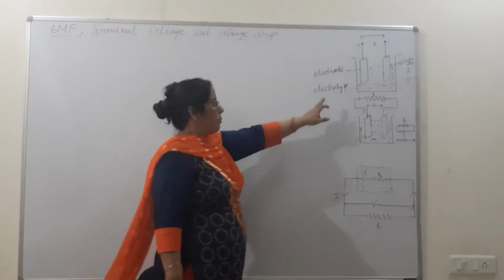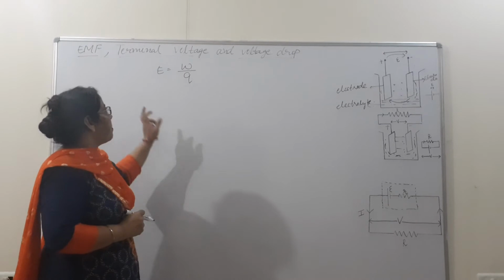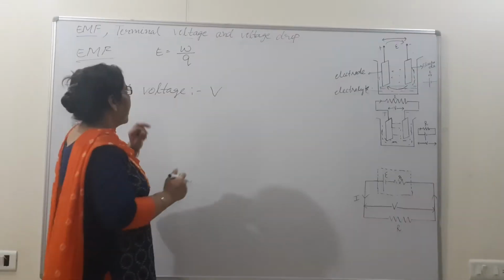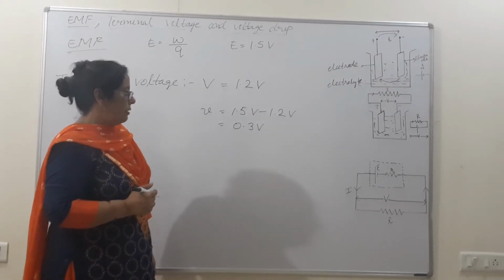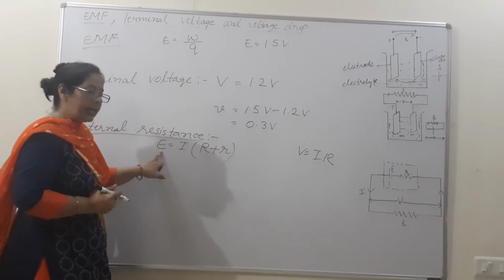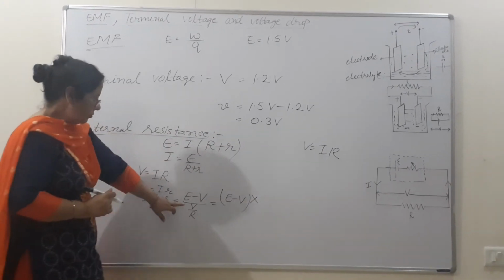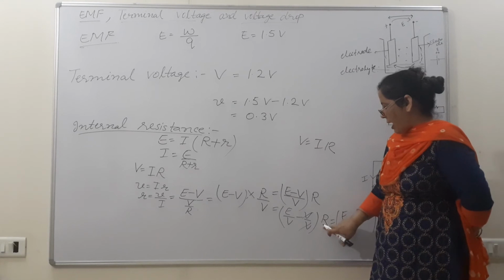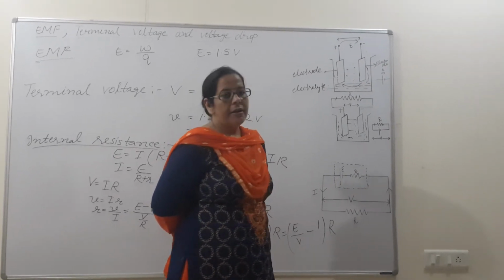Class 10th Physics ICSE board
EMF, Terminal voltage and internal resistance of a cell